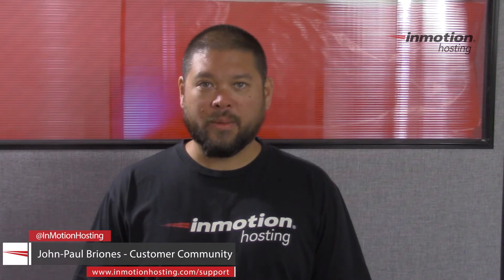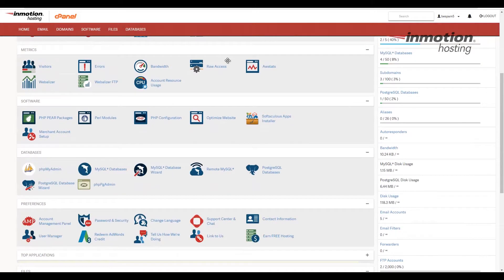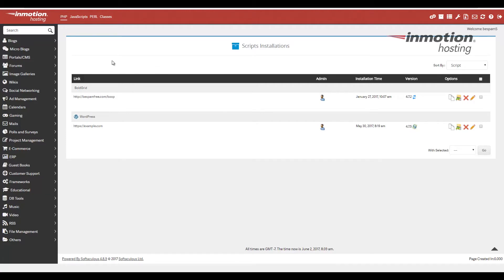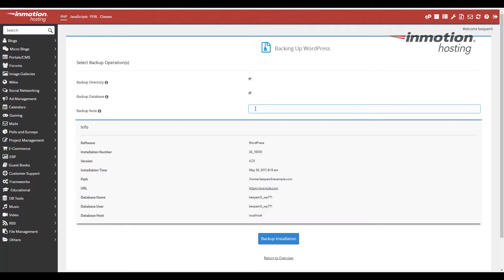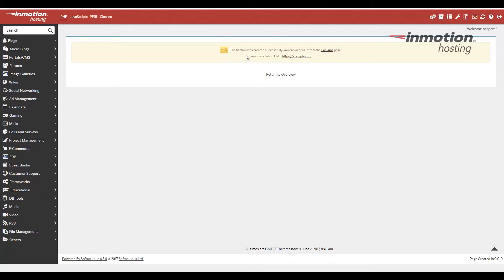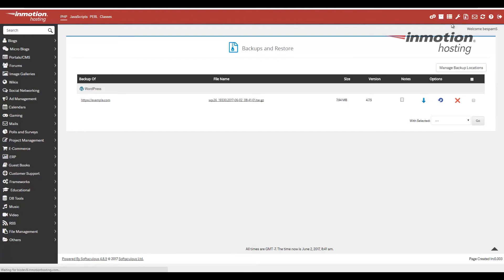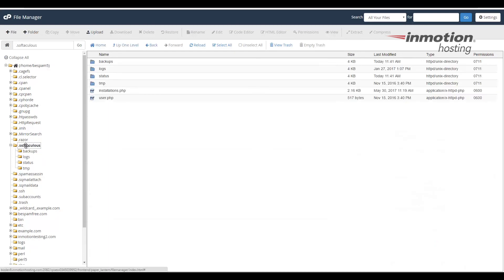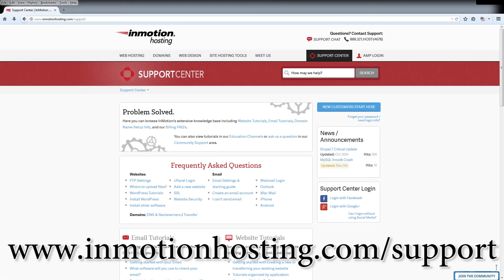Backup your Website with Softaculous (Paper Lantern)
Learn how to make a back up of your Website using Softaculous. This allows you to restore your site to a previous state if you have problems. We recommend performing a backup of your website regularly, before applying updates, and prior to performing any major maintenance.

Below is a summary of the steps:
1. Login to cPanel.
2.Click the "Softaculous" button in the "Software/Services" section.
3. Click the "Application Installs" button.
3. Click the Backup icon next the the CMS you want to create a backup for.
4. Choose if you want to "Backup Directory" or "Backup Database".
5. Click the Backup Installation button

Read more in our full guide: How to Backup your Website with Softaculous

We also have a tutorial on how to Restore a Softaculous Backup